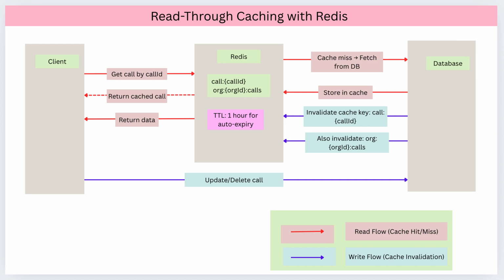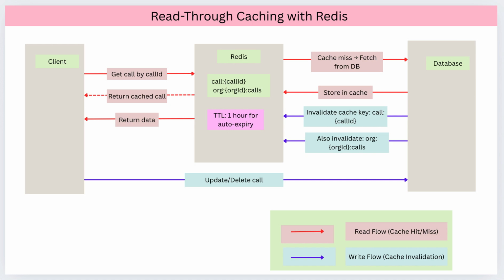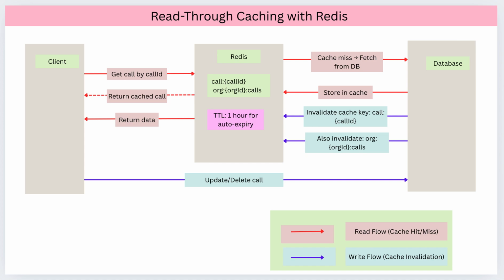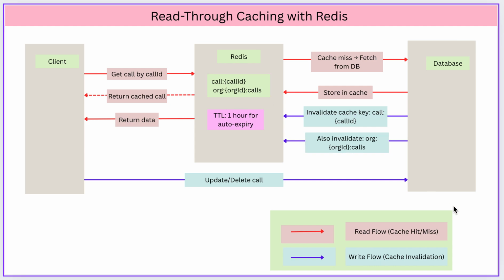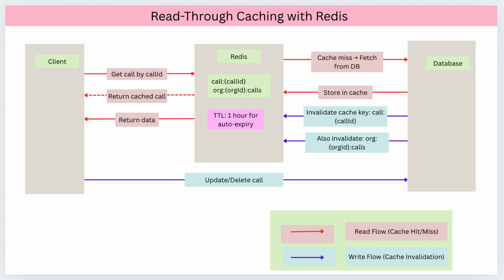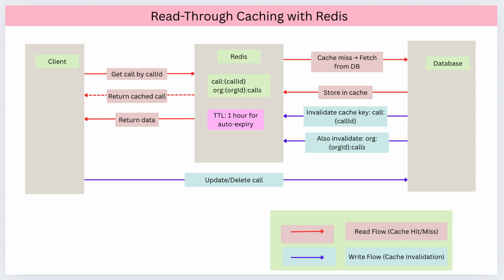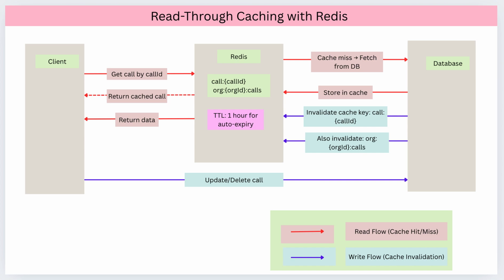102. Read Through Caching with Redis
Hey everyone!
Today, we’re diving into a powerful caching strategy used in high-performance backend systems —
Read-Through Caching with Redis.
We’ll cover how it works, how to avoid stale data, and how to structure your cache keys for maximum flexibility.